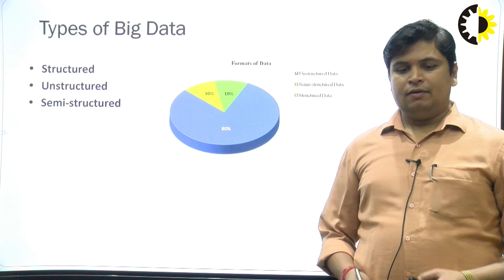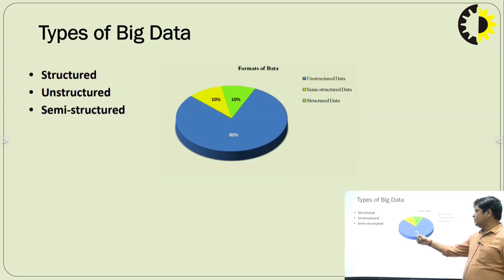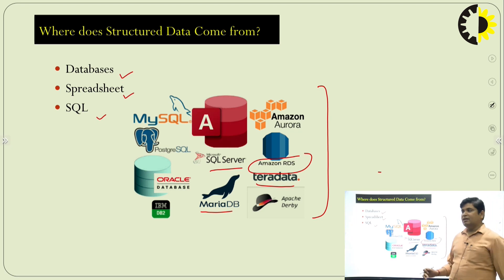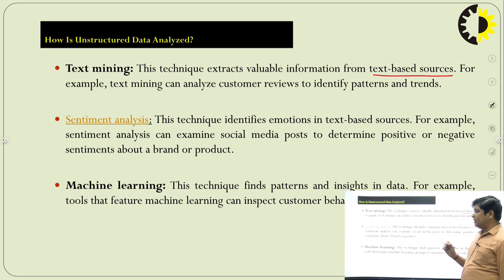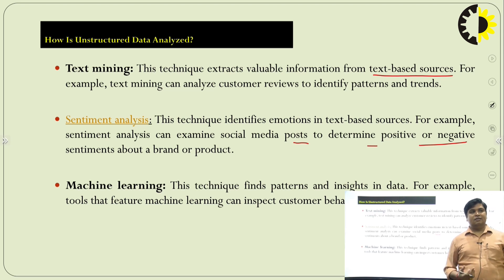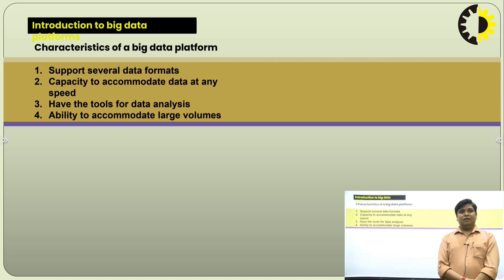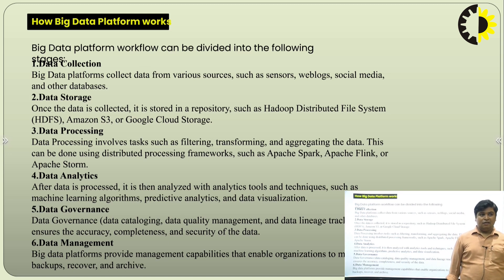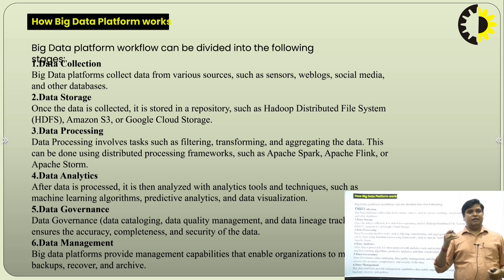''Big Data Platform'' Big Data Lecture 02 By Mr Sarvachan Verma, AKGEC